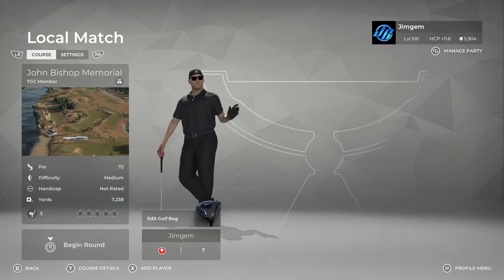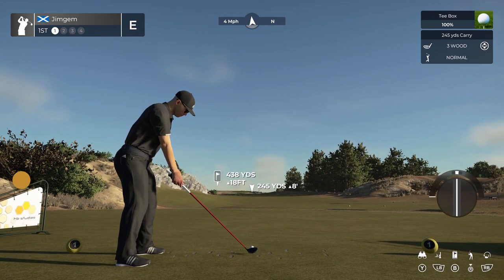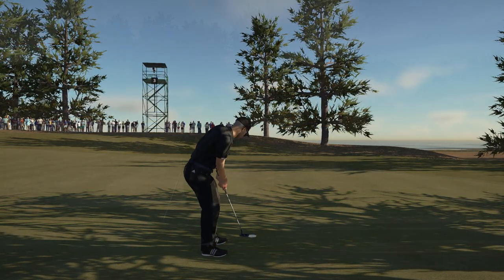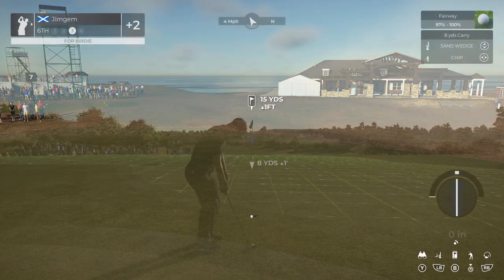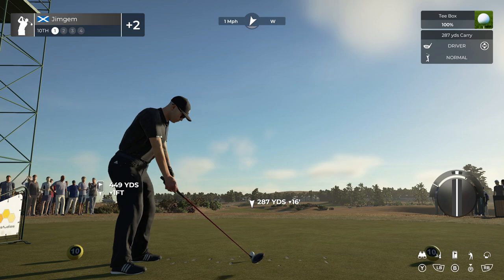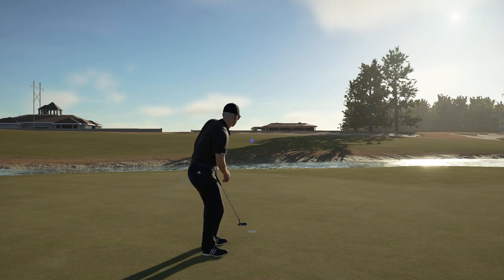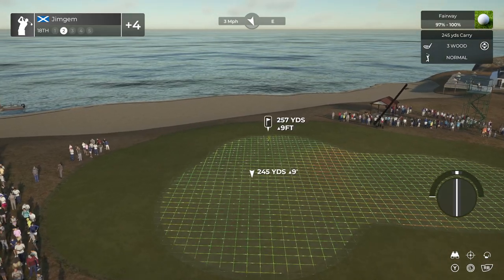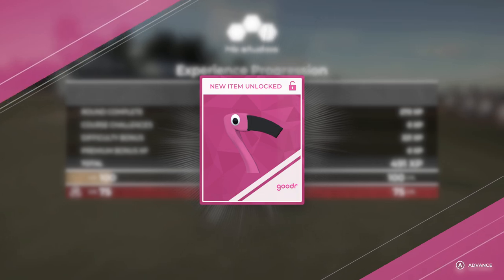PGA TOUR 2K21 - John Bishop Memorial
By:bigcat023
With the passing of Dopeypoodie this month his friend Bigcat' designed this course in memorial to john' So go out there give it a play as it is a very sad day when we lose a member of the community..

If you want to give youre condolences or to pay youre respect to John (AKA) Dopeypoodie' Link to HB forum post where a few of the community have left some nice words and memories of John..